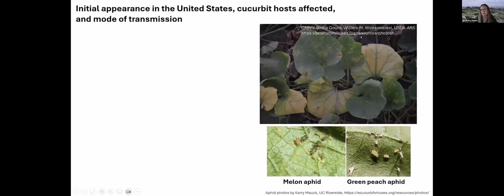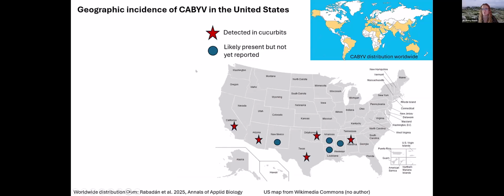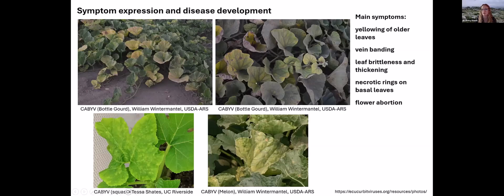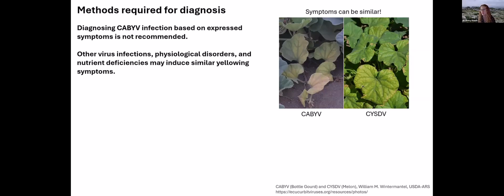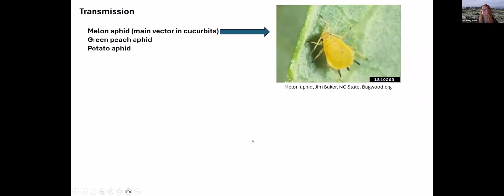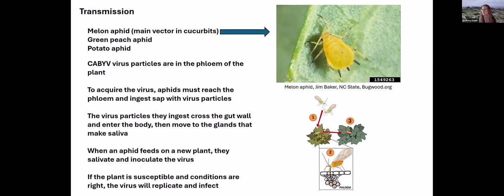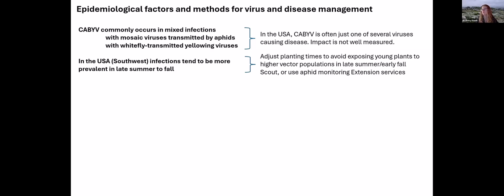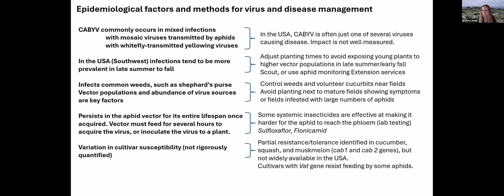Cucurbit aphid borne yellows virus (CABYV), EVCWG (2026)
Cucurbit Viruses in the United States (Webinar #2)
Aphid-, Beetle-, and Thrips-transmitted Viruses in Cucurbits
Video 2/8 in Webinar
Original Date: April 22, 2026

Cucurbit aphid-borne yellows virus (CABYV)
Speaker: Dr. Kerry Mauck, UC Riverside